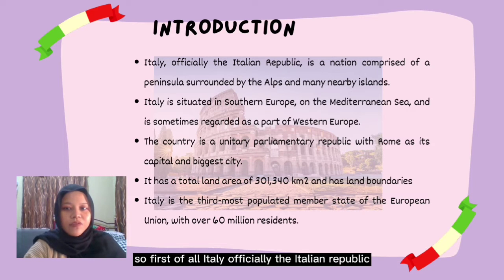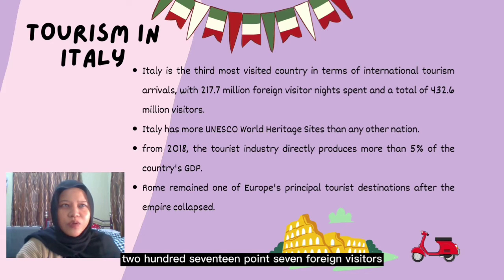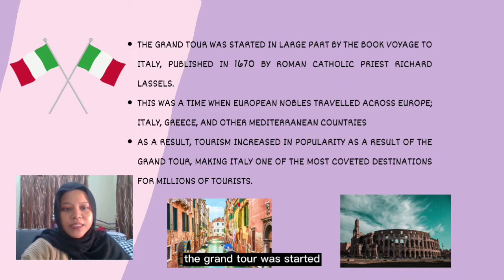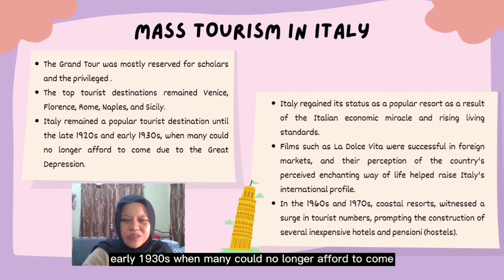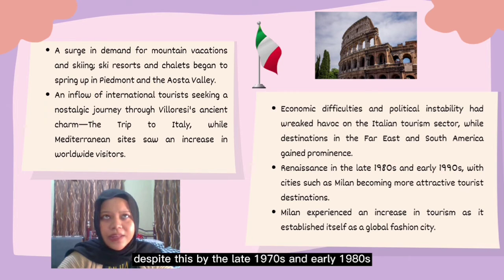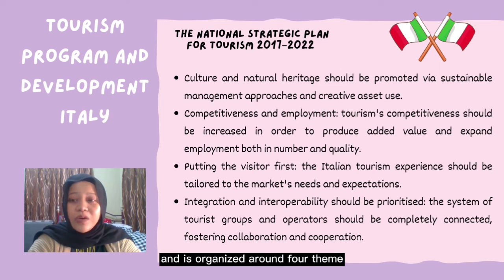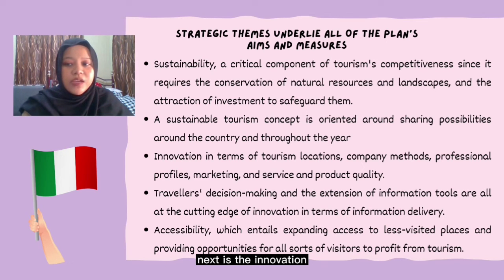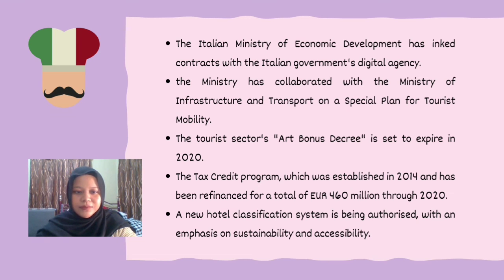A211 Tourism Best Practice in Italy by 263396.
This video explains a Best Tourism Management Practice in Italy.